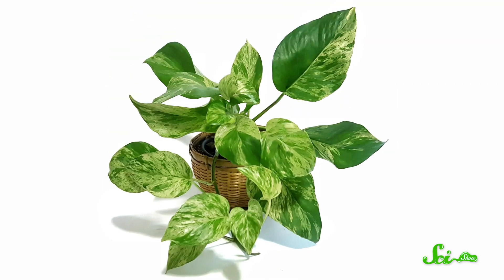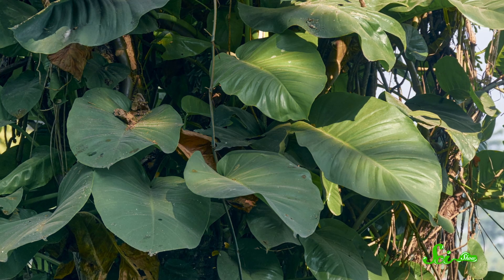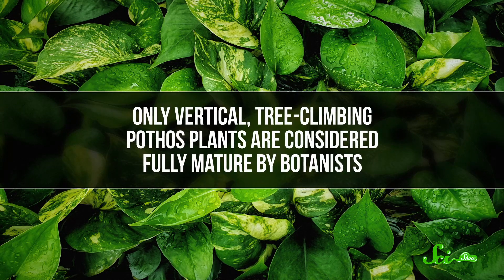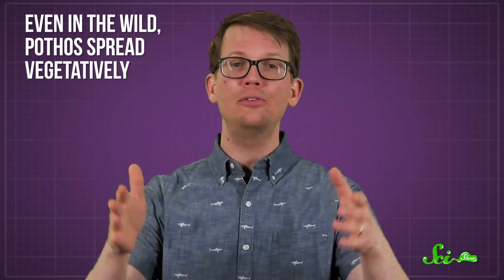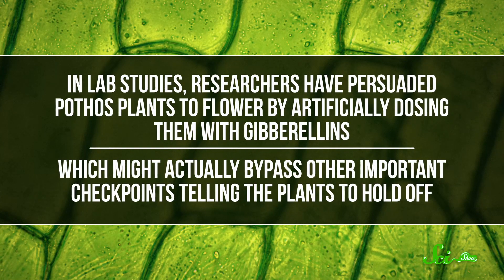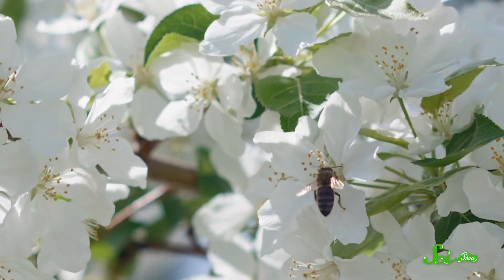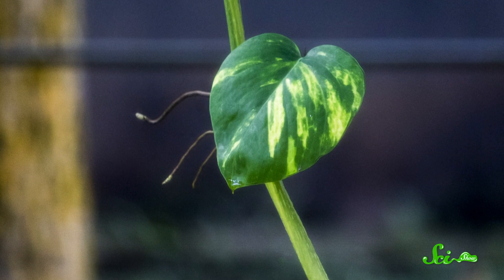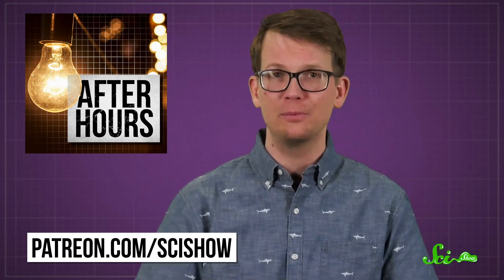The Common Houseplant That Hasn’t Flowered in Almost 60 Years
The pothos plant grows really well in a lot of places, so you’d think they’d be easy to coax blossoms out of, but even the greenest thumbs haven’t seen this plant bloom naturally in over 60 years! Why are the pothos petals so shy?